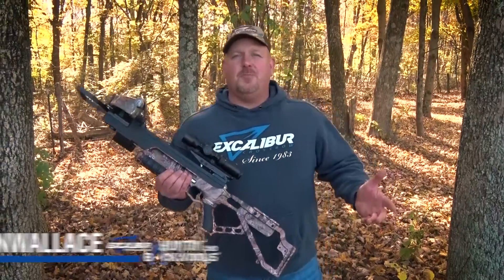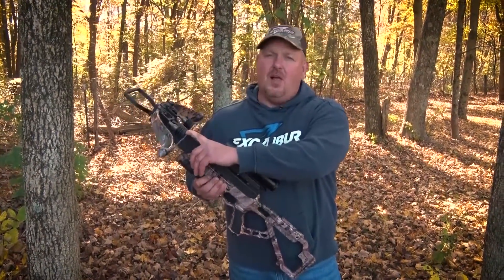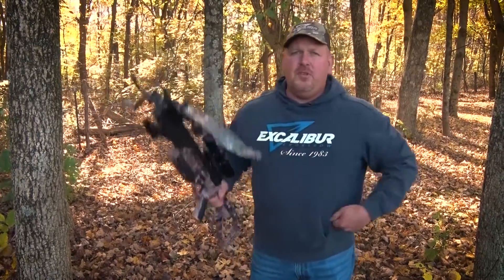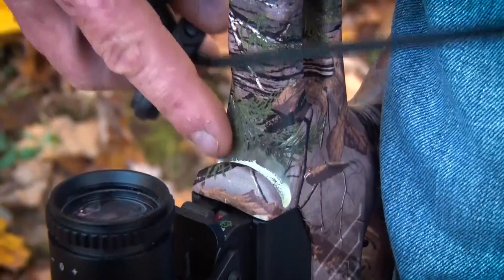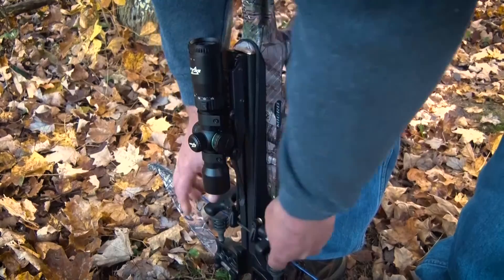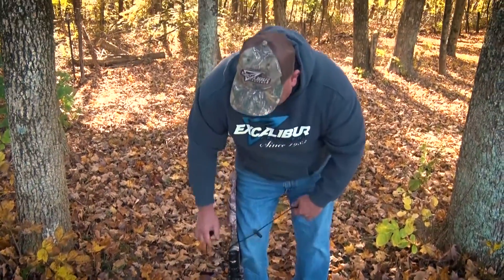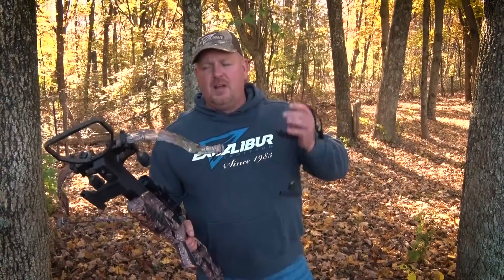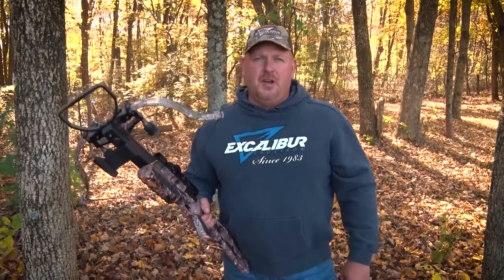Excalibur Tech Tip: Cocking a Crossbow